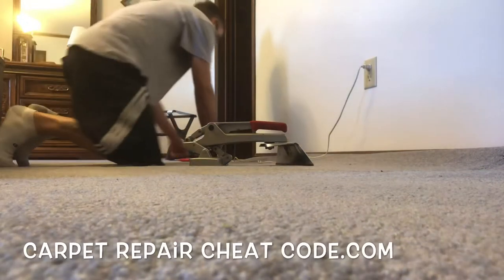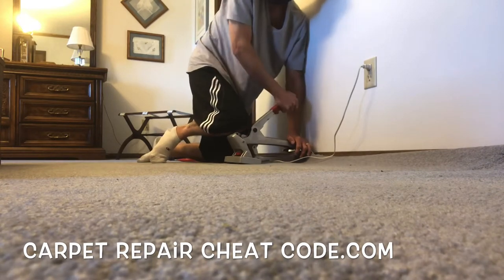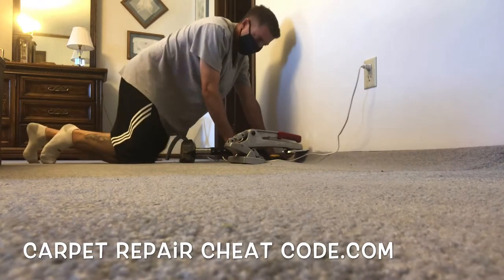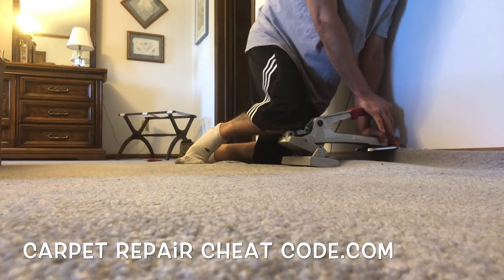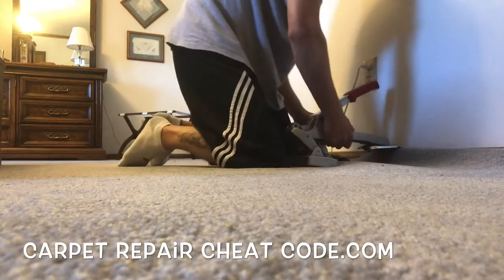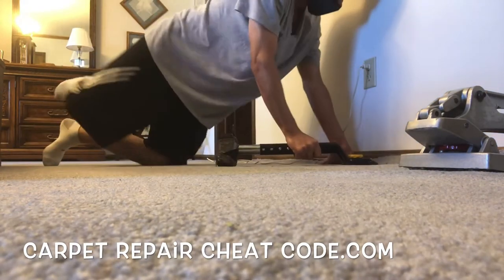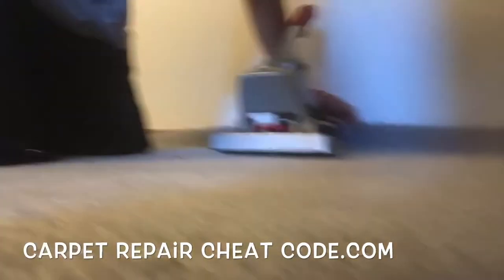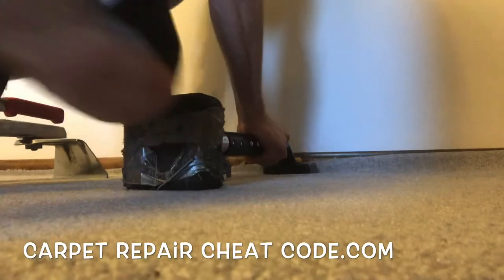How To Fix Loose Carpet EASY TO FOLLOW PLAN